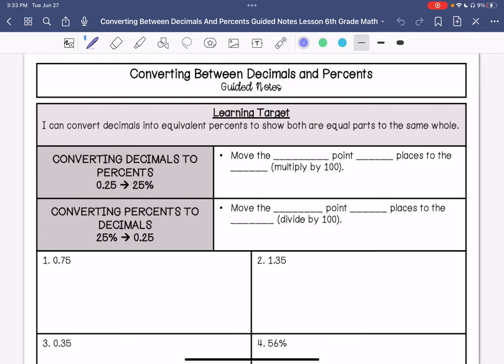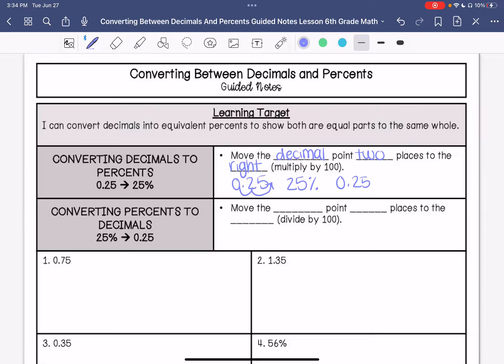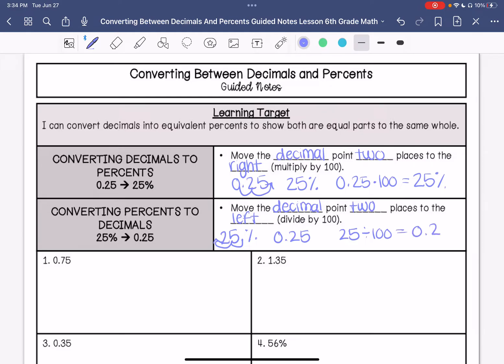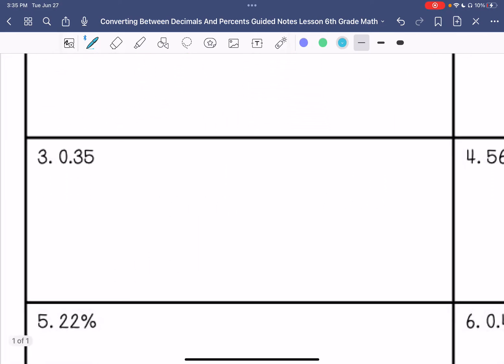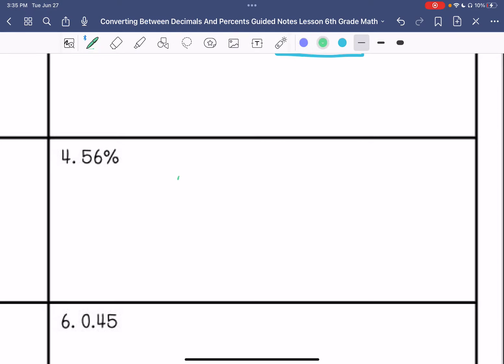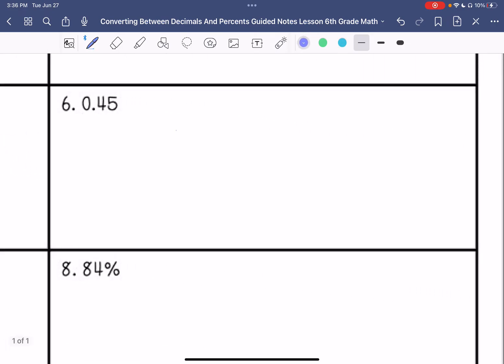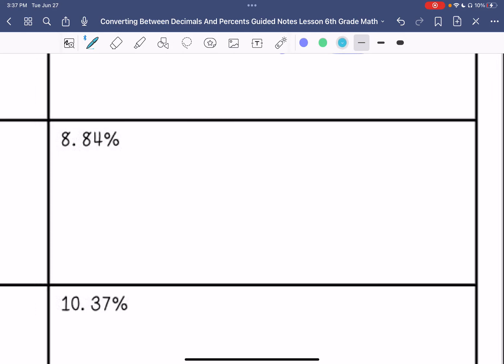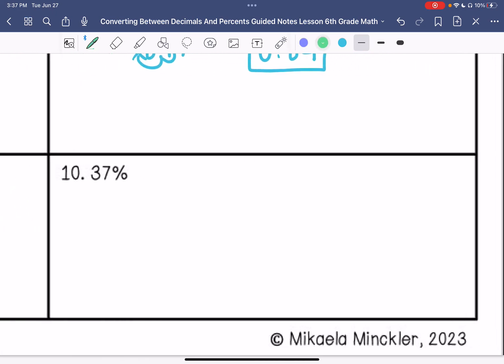Converting Between Decimals and Percents Guided Notes Lesson | 6th Grade Math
Join me as I show you how to convert between decimals and percents.

Teachers Pay Teachers: @MikaelaMinckler-Secondary Math and Science